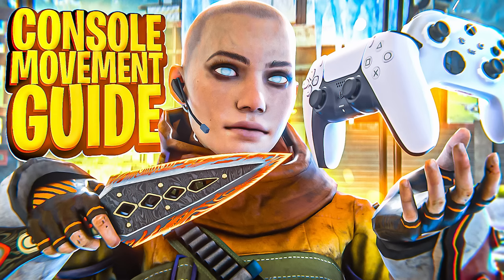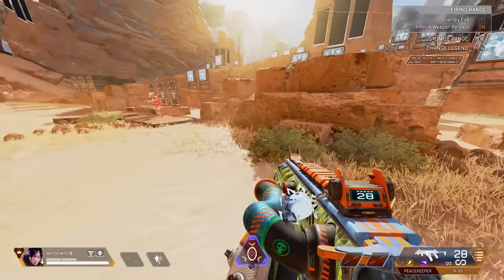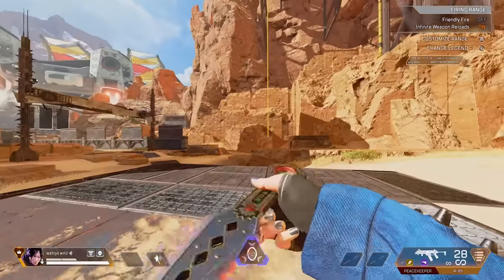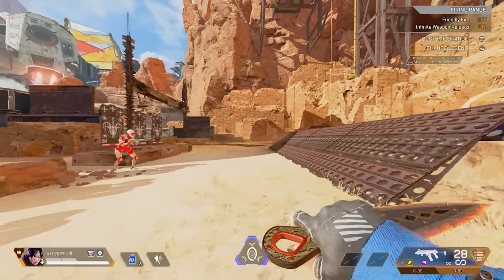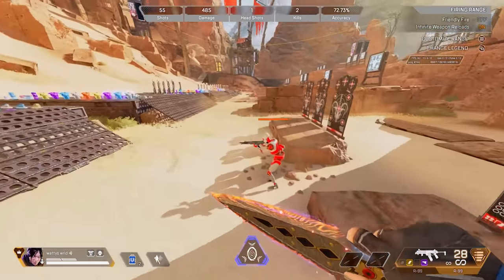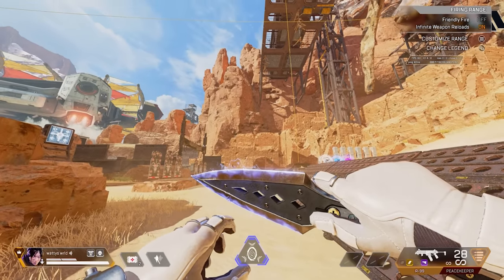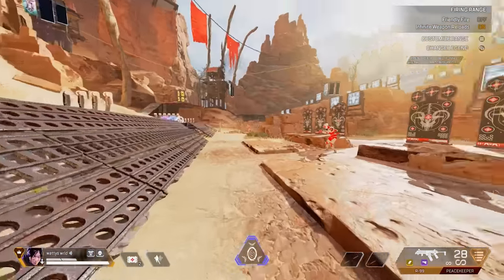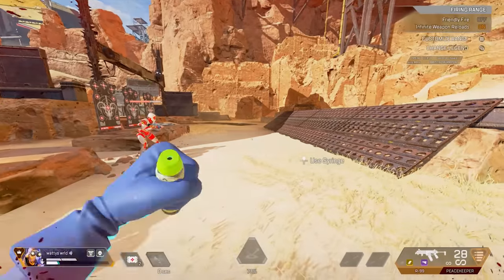The ULTIMATE Movement Guide for Console Players in Apex Legends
Intro 00:00
Controller + Settings 00:57
Slide Jump 01:18
Zip Hop + Zip Interaction 02:35
Air Strafing 03:50
Strafing in Fights 05:11
Bunny Hopping 06:26
Wall Jump 08:53
Aceu/Mantle Slide 11:13
Wall Climb 12:52
Fatigue Jump + Fakey Wall Jump 14:02
Super Jump 15:54
Super Gliding 17:16
Mantle Jumping 19:20
Faide/Quick Slide 23:38
Edge/Ledge Siding 24:33
Lyric/Double Slide 25:33
Instant Slide 26:38
Hit Box Minimization 27:31
Outro 28:44